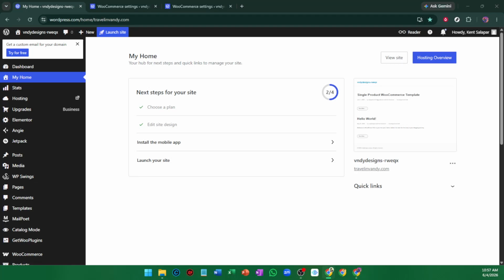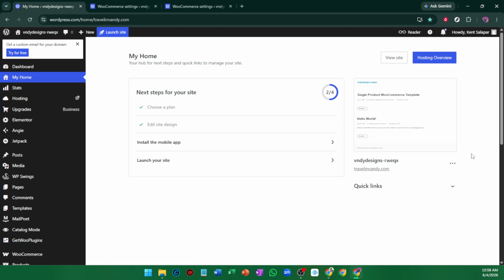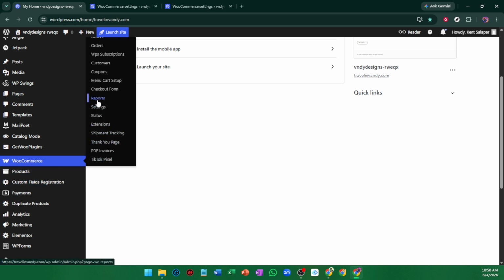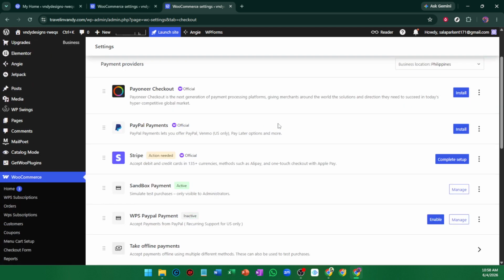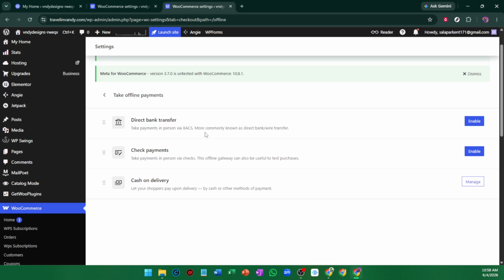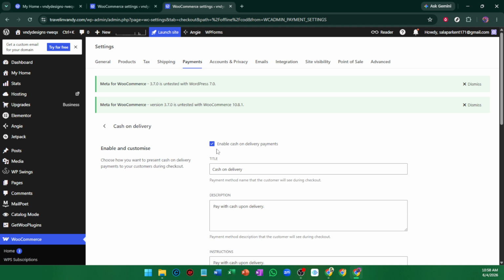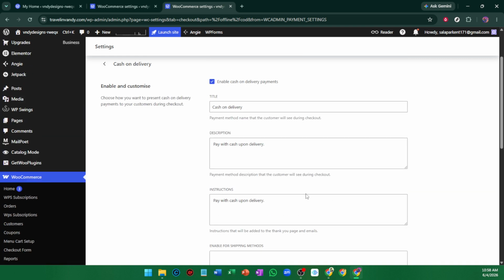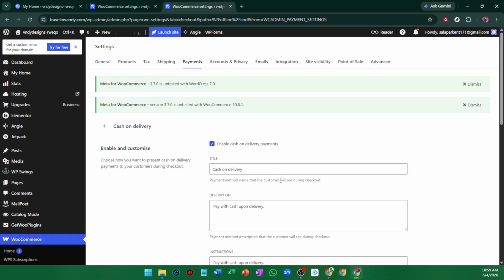How to Enable Cash on Delivery in WooCommerce [2026 Guide]